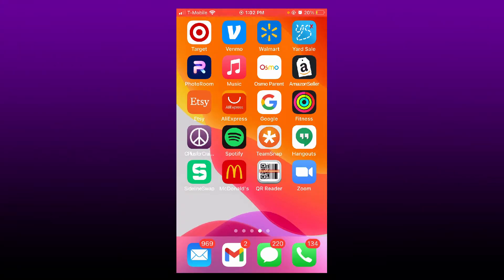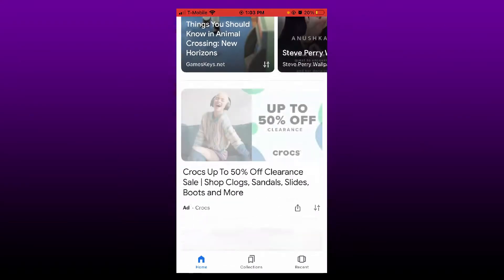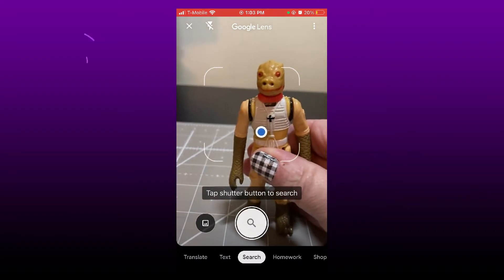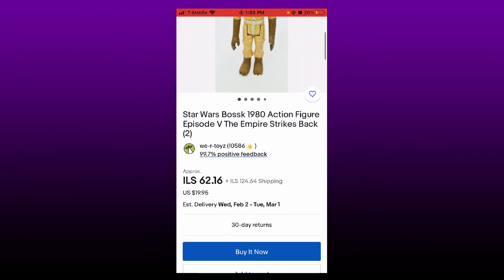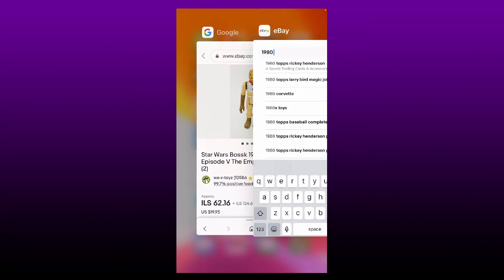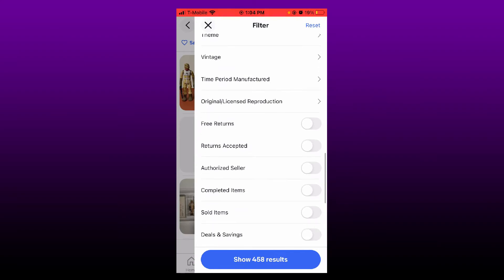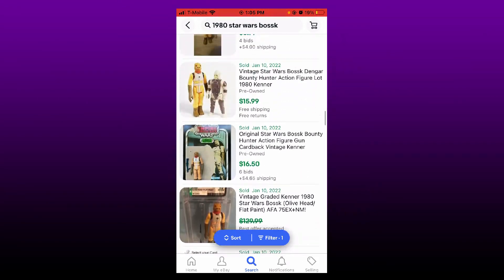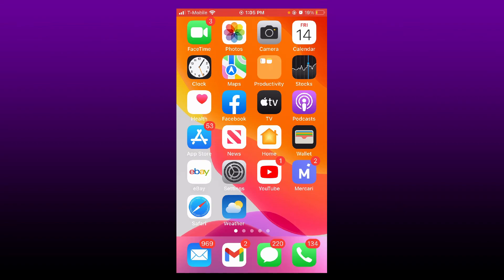How To Use Google Lens For Ebay and Mercari Resellers Using Iphone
In continuing with my tutorials series, today i will show you how to use Google lens to look up products for listing on Ebay.